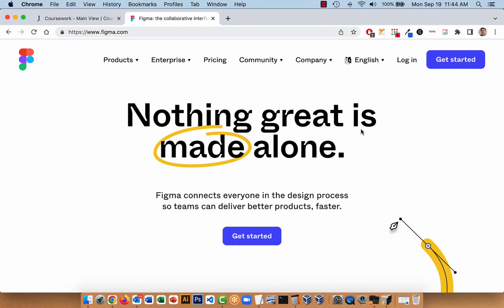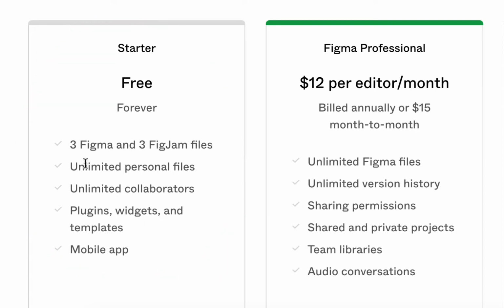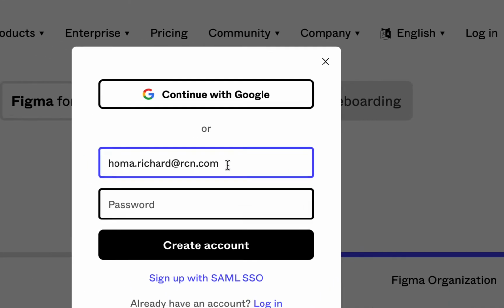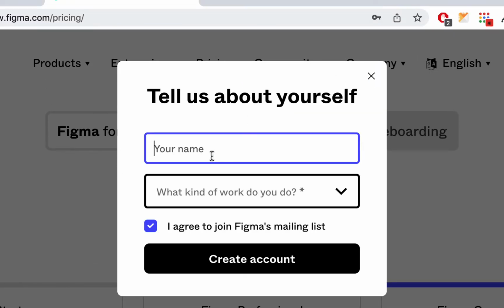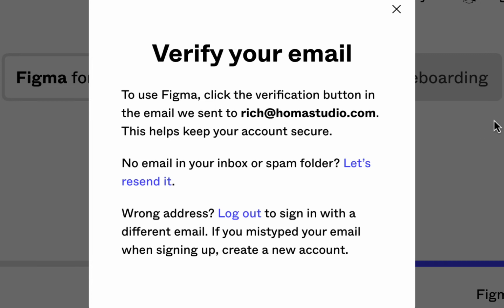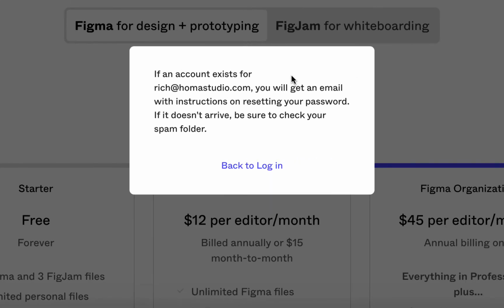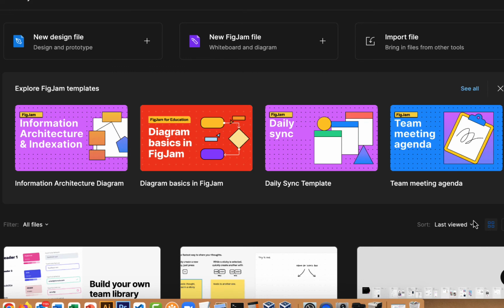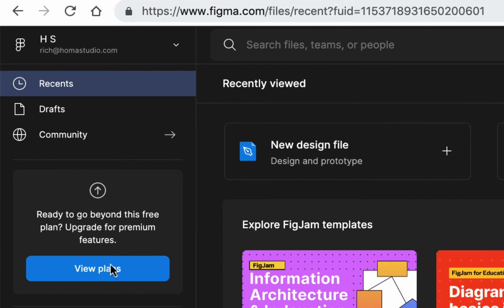Create Figma Starter Account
Signing up with Figma Design to create a free starter plan account for design work in various classes (CSC 103, 230, GRD 121, 131, 132). Recorded Spring 2023.